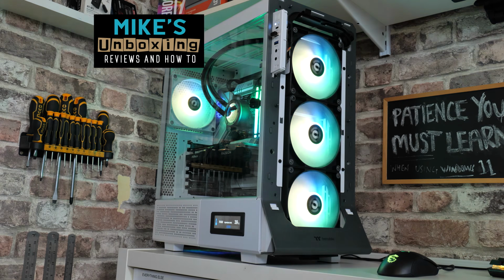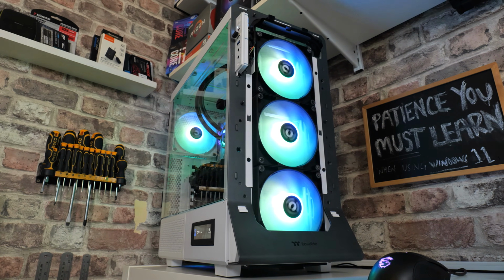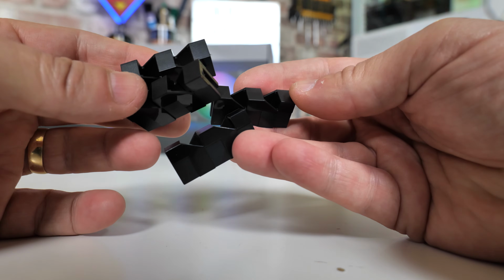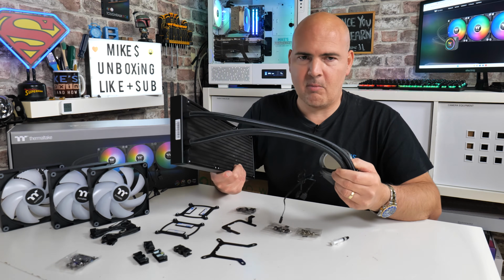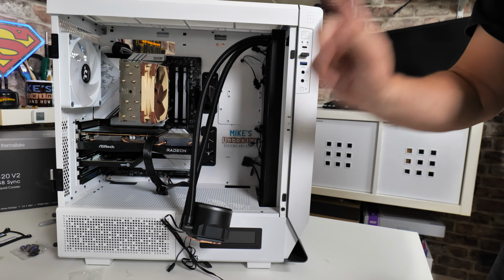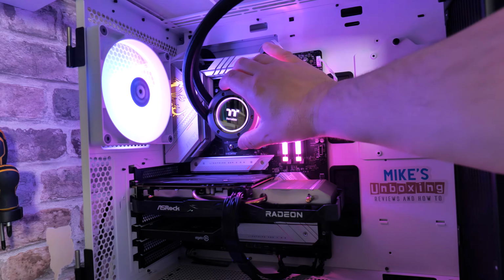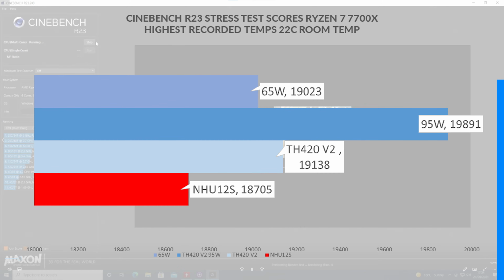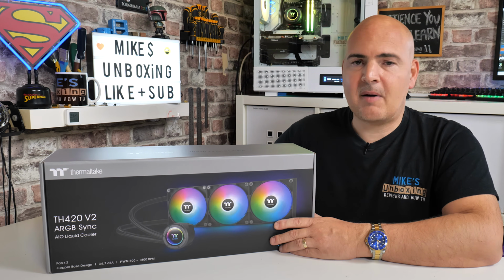Thermaltake TH420 V2 ARGB AIO Cooler Brute Force Cooling On A Budget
Amazon Local
Ebay UK
Ebay US
Ebay CA
Ebay AUS

Totally blown away by this inexpensive AIO, first time running Cinebench R23 on the Ryzen 7 7700X stock and NOT hitting thermal max of 95c! That really means this thing is cooling faster than anything else we have ever tested here!
And would you believe it, we had the 7700X Running all core loads as low as 63.8c Holy moly!

The TH V2 ARGB Sync AIO Liquid Cooler series is the next generation model of TH Series AIO, constructed with a rotatable infinity-mirror lighting top lid and CT120 / CT140 ARGB Sync fans which run up to 2000 / 1800 RPM. Additionally, it comes with a brand-new slim radiator with a 460mm tube length for optimised chassis compatibility. This product is compatible with 5V Motherboard Sync software for lighting control. And best of all doesn't cost a small fortune!